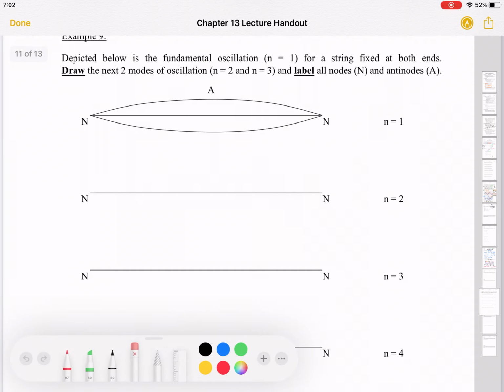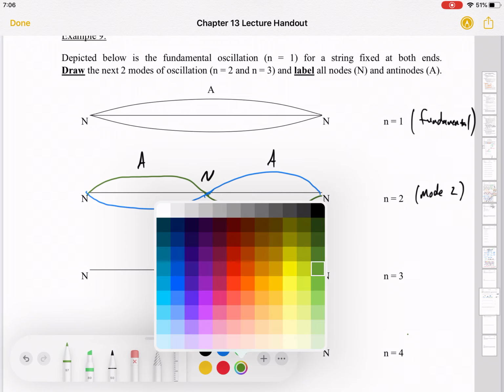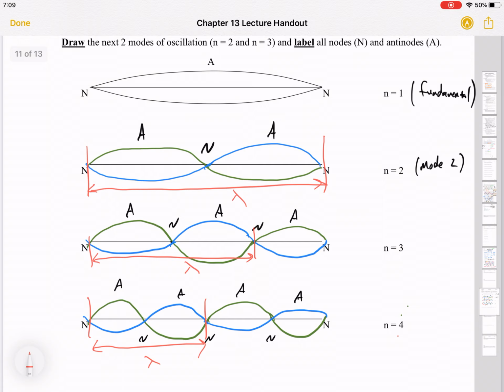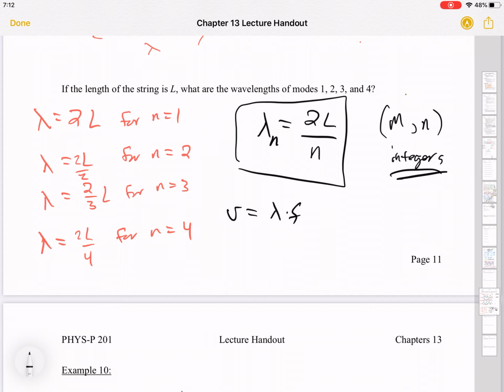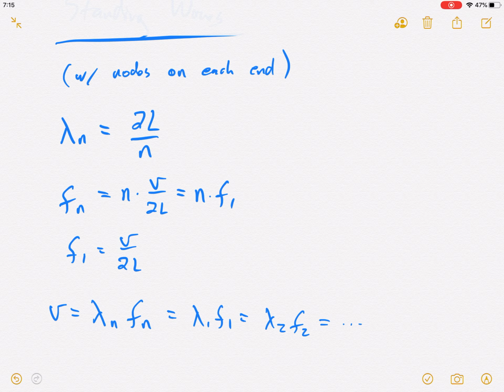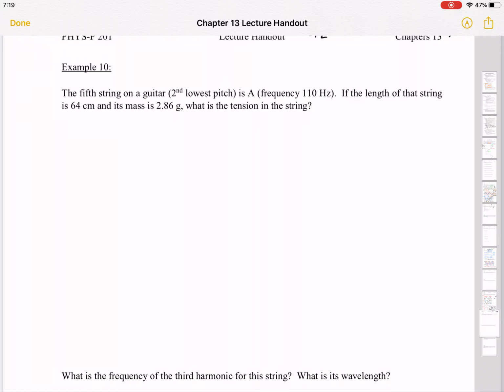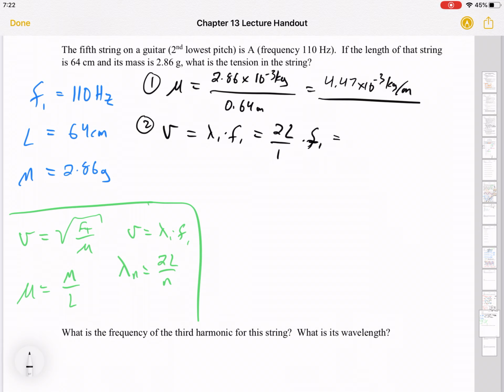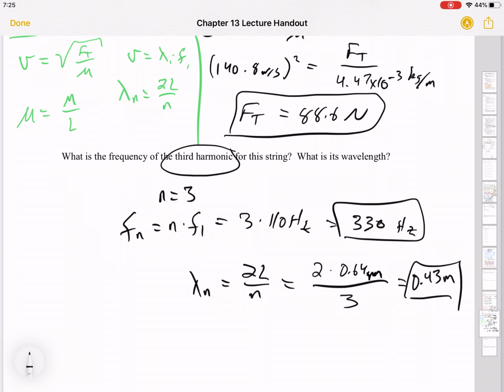Standing Waves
Standing Waves on a string are described, frequency and wavelength for various modes are derived, and wave speed is discussed. An example is worked.